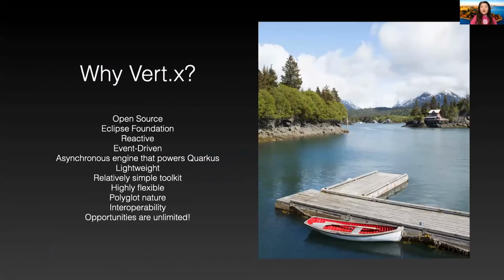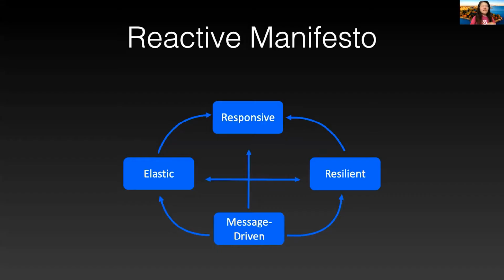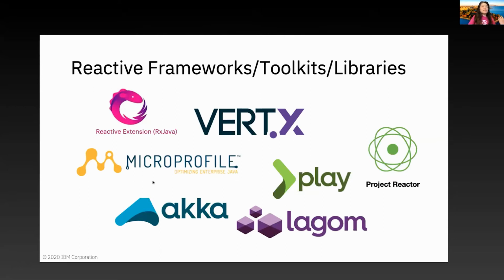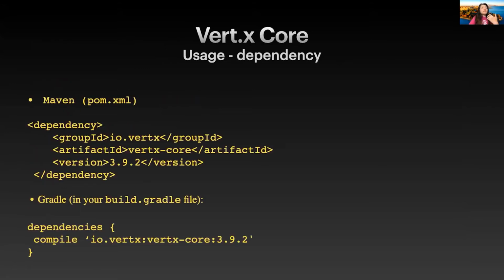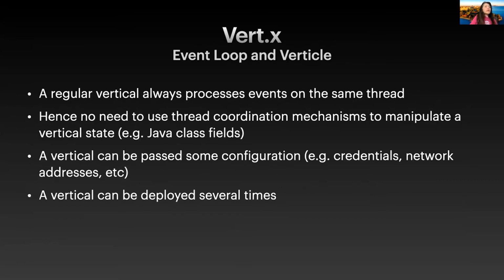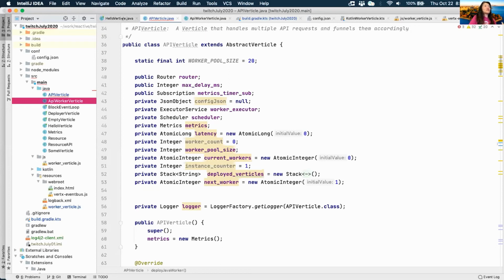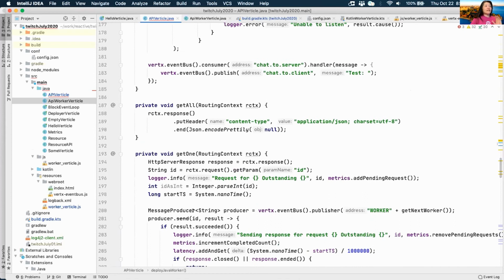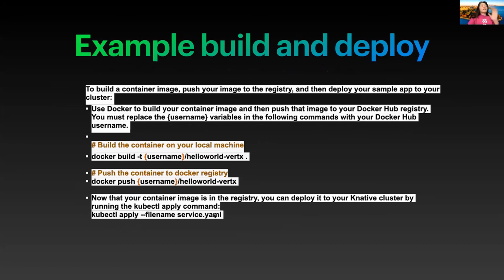Deploying a Modern Serverless Container as powered by Vert.x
We have been hearing a lot about the benefits of using the reactive approach to solving concurrency problems in distributed systems. While reactive programming refers to the implementation techniques being used on the coding level, on the systems deployment and runtime level, we can leverage on a robust yet very flexible and lightweight framework such as Vert.x to deliver. In this session, we will first learn about what the missions of a reactive system are, which, among many things, include handling multiple concurrent data stream flows and being able to control back pressure as well as managing errors in an elegant manner. We will also discuss the special polyglot nature of Vert.x and its use of the Vertical model. Live coding will accompany this session to illustrate how to program a simple use case using multiple JVM languages such as Java and Kotlin, and then we will build and dockerize it to be deployed as a serverless container to the Knative cluster in a delightful manner.

Speaker(s):
Mary Grygleski (IBM)